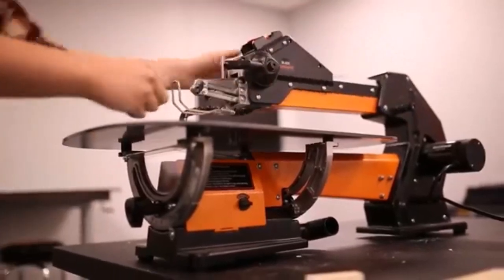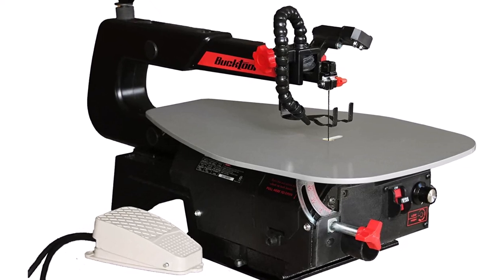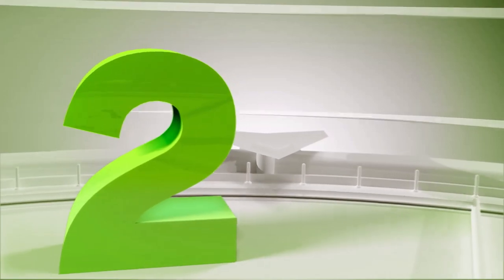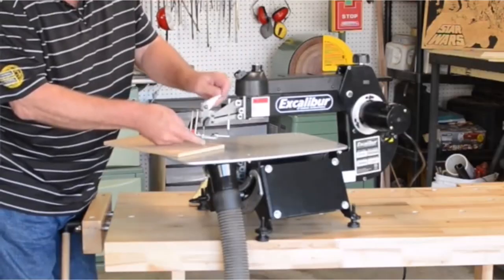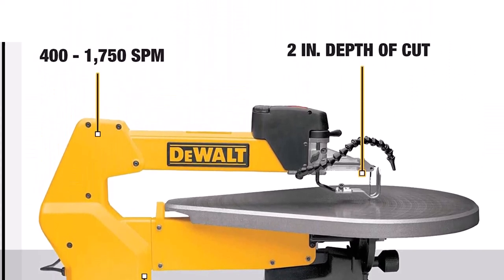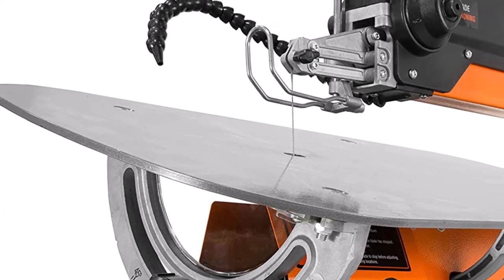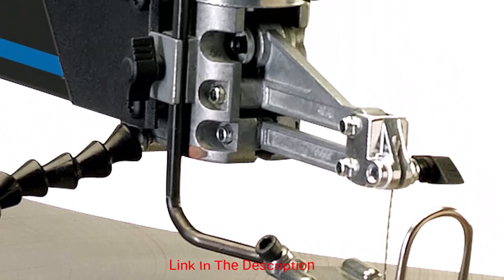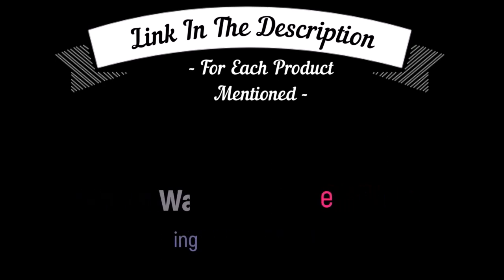Top 5 Scroll Saws : Best Scroll Saws In 2023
📌Product Link📌
✅ My Picks ✅1. BUCKTOOL Quick Blade Change 16-inch Variable Speed Scroll Saw
✅ Best Value ✅2.  EXCALIBUR 16" Scroll Saw
✅ For Beginners ✅3. DEWALT Scroll Saw
✅ Premium ✅4.  WEN Scroll Saw
✅ Trending ✅5. Delta Power Scroll Saw